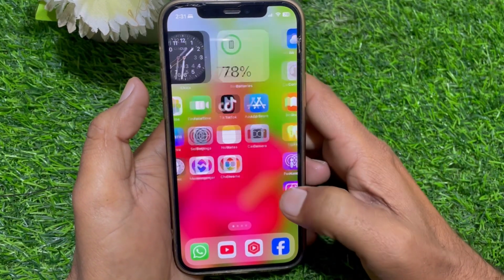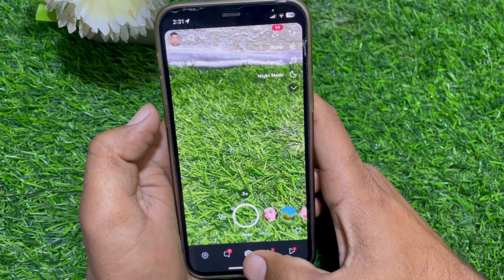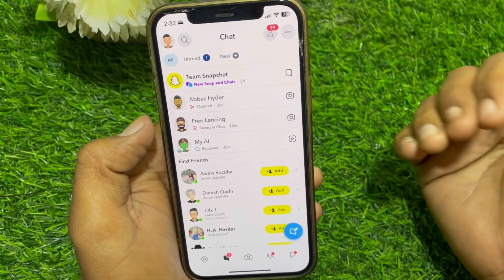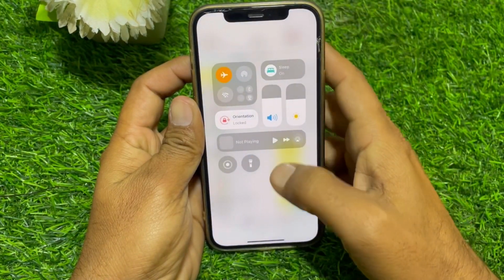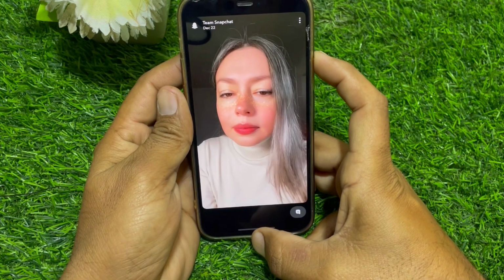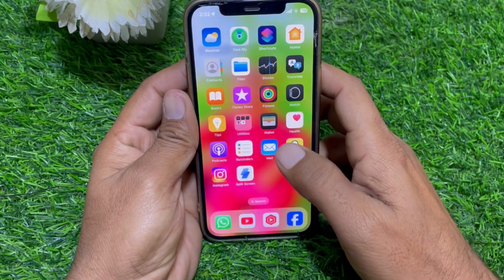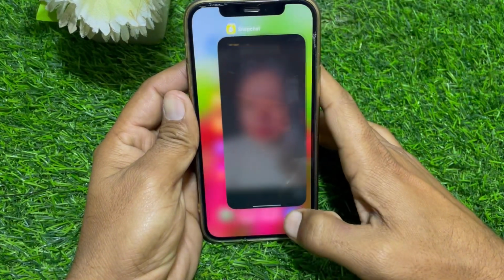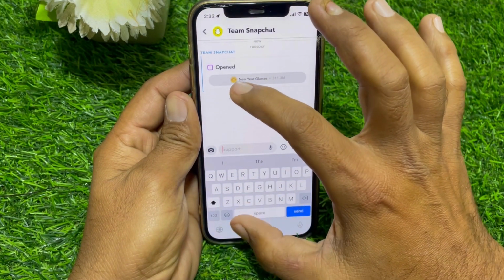How To Save Snap To Camera Roll Without Them Knowing / 2025 / iPhone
Description:
🚨 Want to save snaps to your camera roll without alerting anyone? We’ve got the perfect hack for you! 📲💡 Whether it’s an important snap or just a memory you want to keep, this step-by-step guide will help you save snaps discreetly on your iPhone without sending any notifications.

In this video, you’ll learn:
✅ How to save snaps to your camera roll undetected
✅ Tips and tricks to stay under the radar
✅ A simple and effective method for iPhone users

💬 Have any questions or other Snapchat tricks to share? Drop them in the comments—we’d love to hear from you!